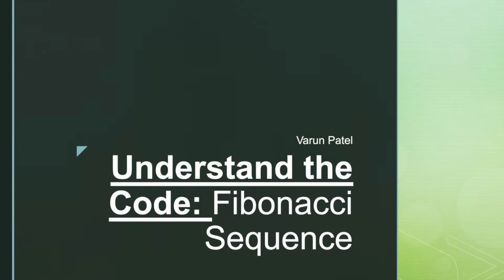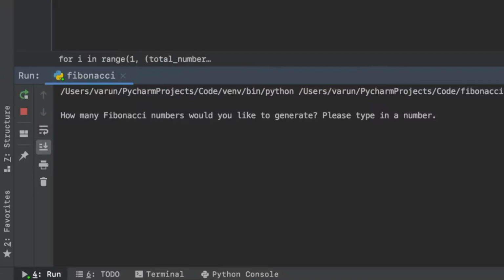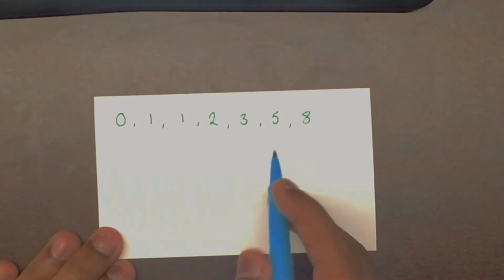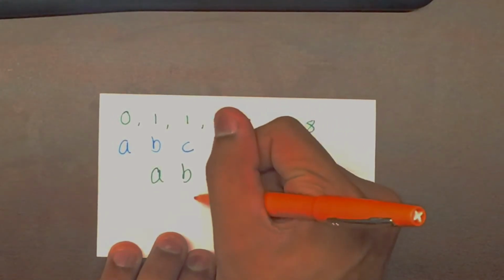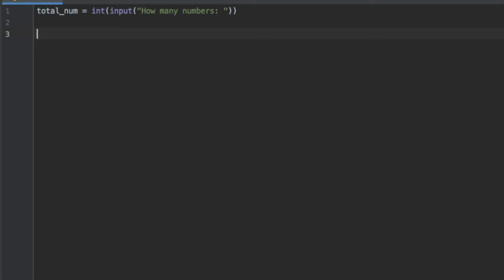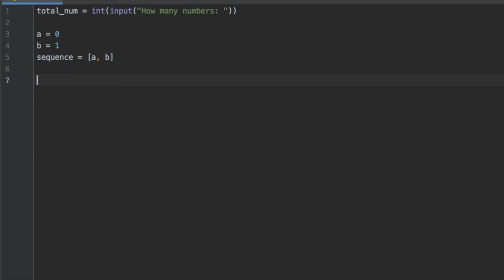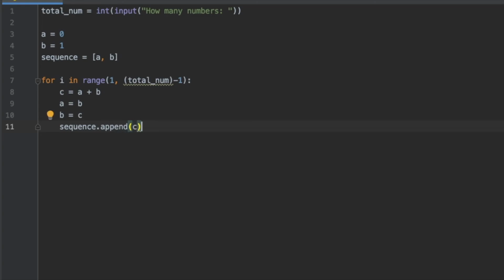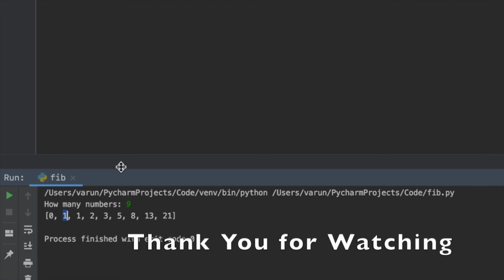Understand The Code: Fibonacci Sequence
This video breaks down how to generate the Fibonacci sequence of numbers  using Python.

Level: Beginner
Skills: For Loops